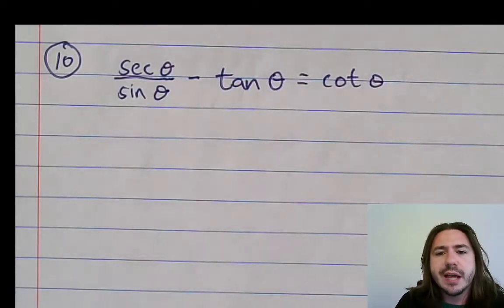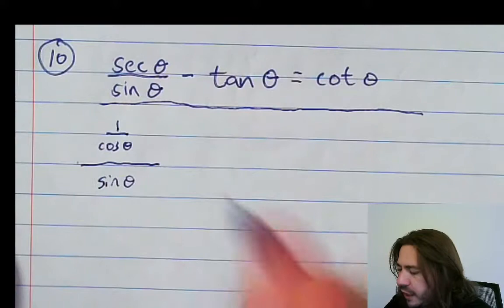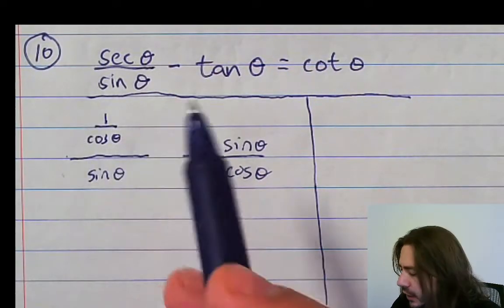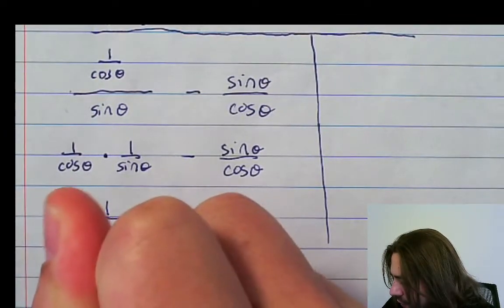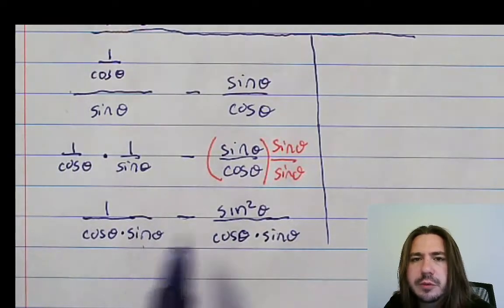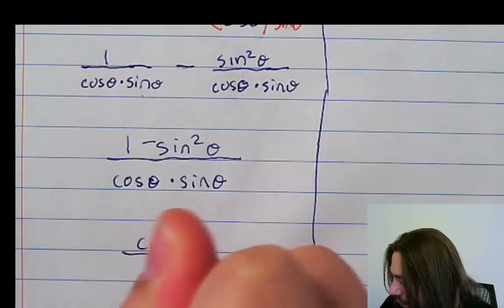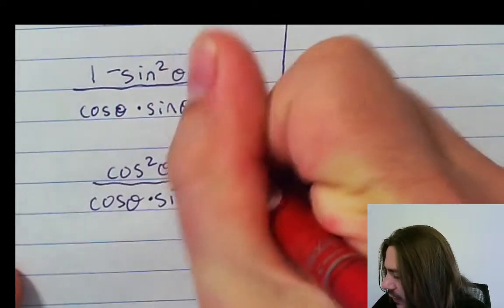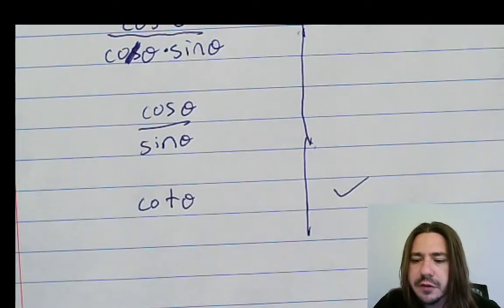precalculus practice #10: trigonometry proof using identities